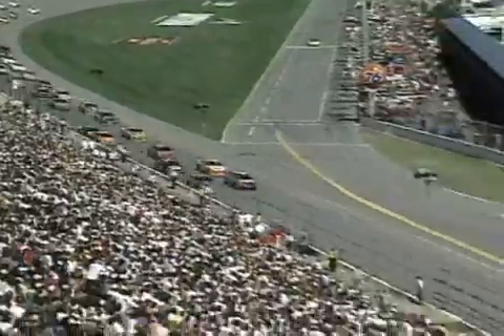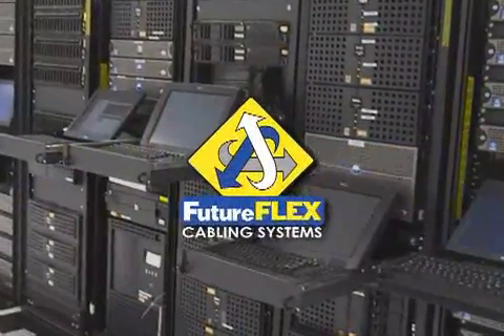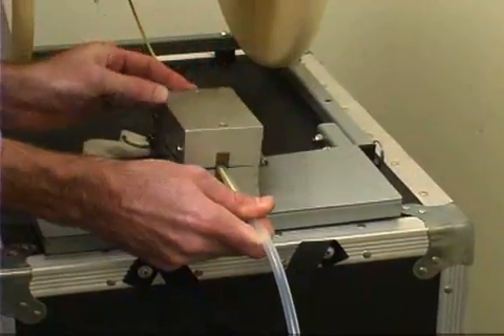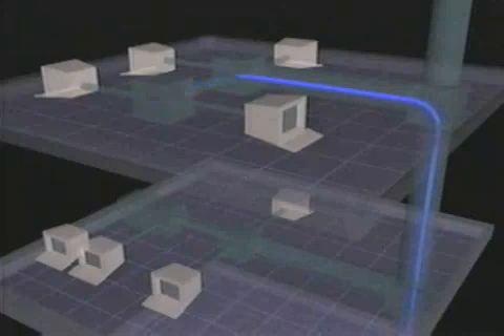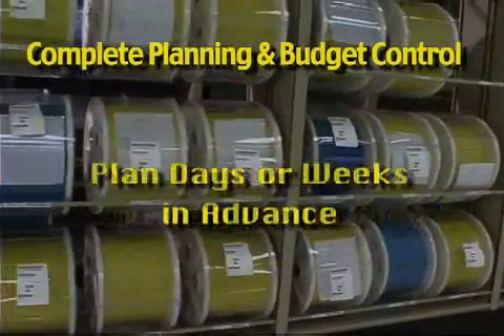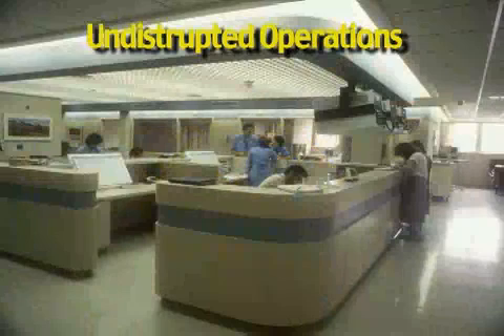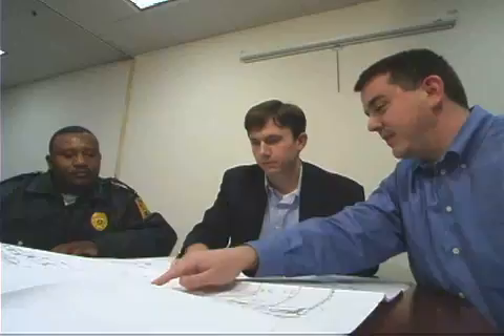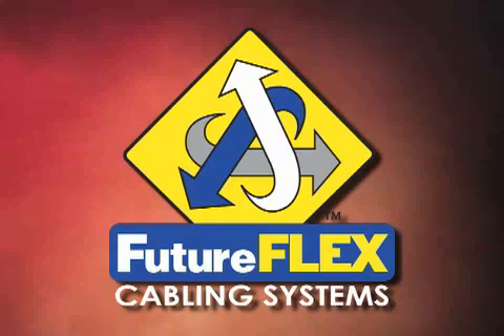Introduction to FutureFLEX Air-Blown Fiber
See how FutureFLEX® Air-Blown Fiber enables you to scale your network immediately, control network capacity, and quickly upgrade your network at the exact pace of emerging technology... while saving significant time and budget dollars.